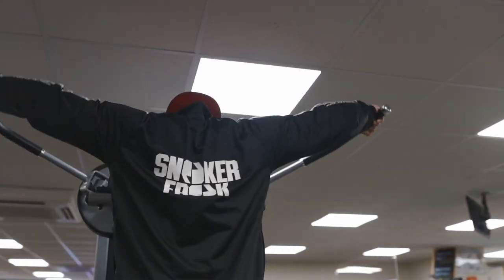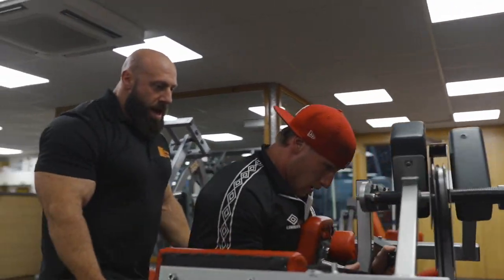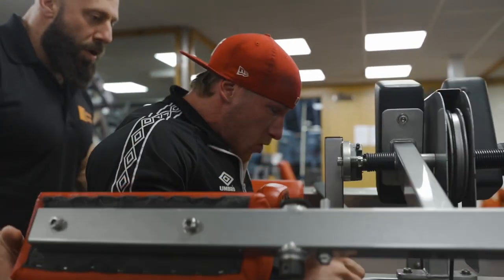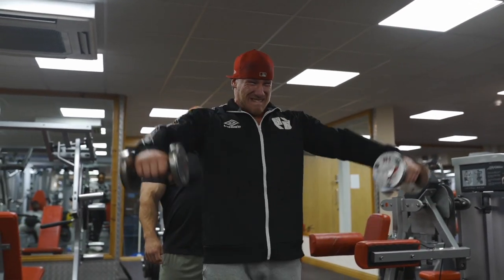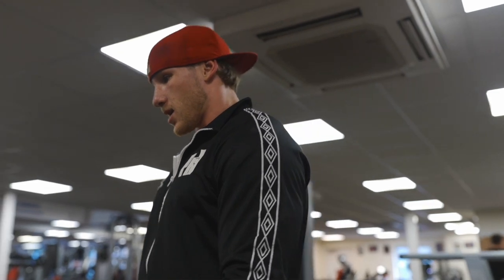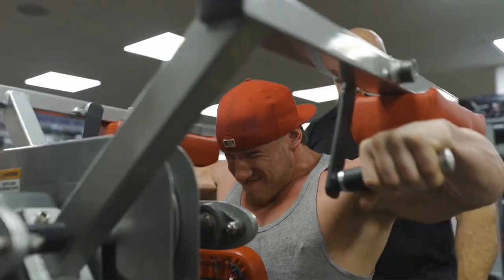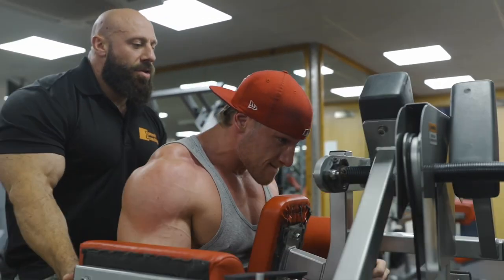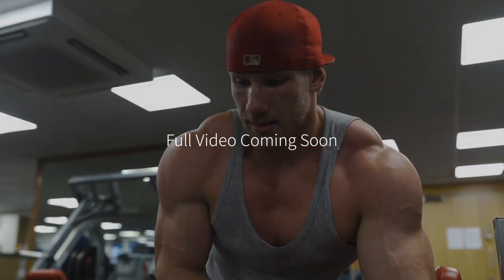High Volume Shoulder Workout with Rob Cannon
Todays video is a little clip of whats to come very soon. My new members site launching beginning of October.

Filmed and edited by Gainage Media

Or

Follow me @jon.lofthouse

Equipment I used in this video:

Cannon G7x Mkiii:

Joby Gorillapod 1k:

Joby 1k Ballhead:

LED Ring Light:

Boya MM1:

This means should you click a link and make a purchase the channel owner will receive a small commission that will be used to contribute towards the making of these videos for your enjoyment.